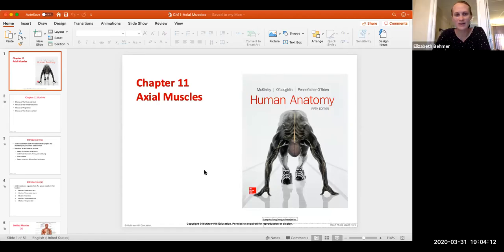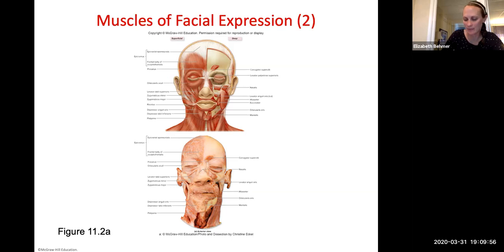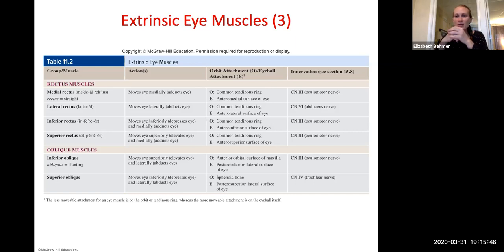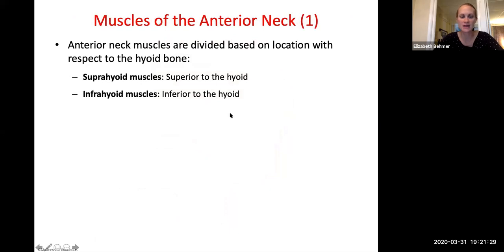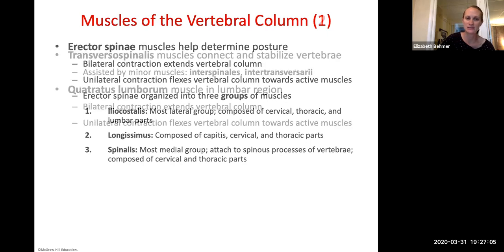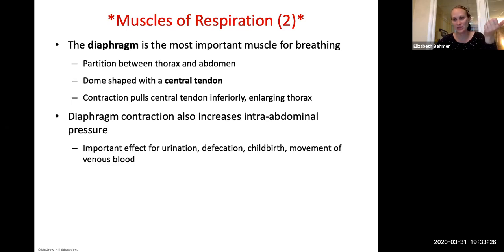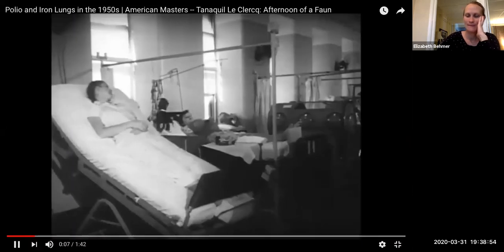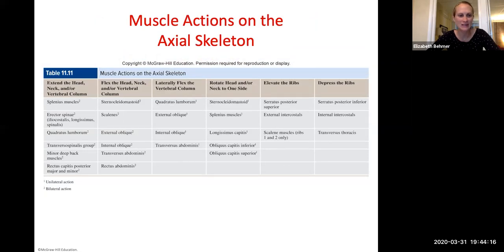ANAT1: Ch. 11-Axial Muscles